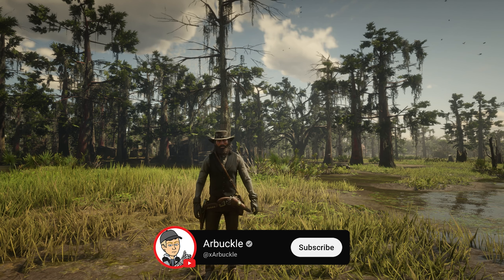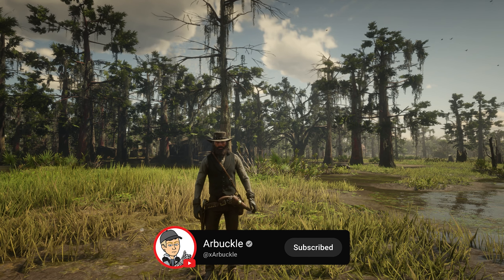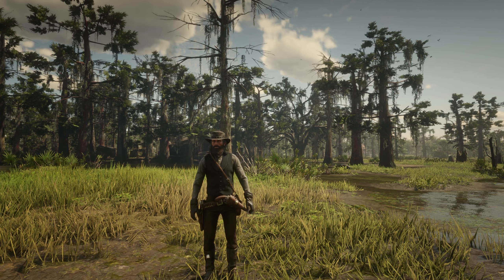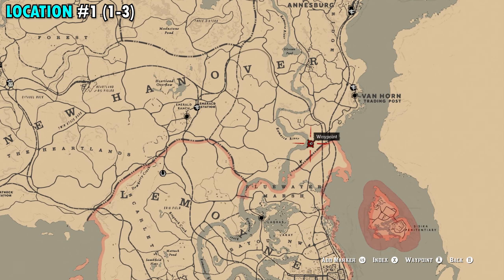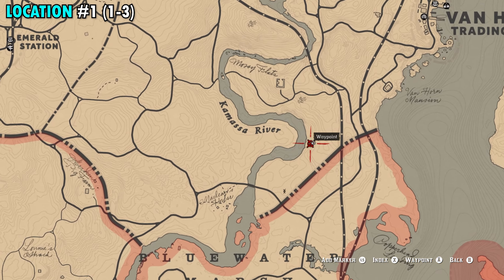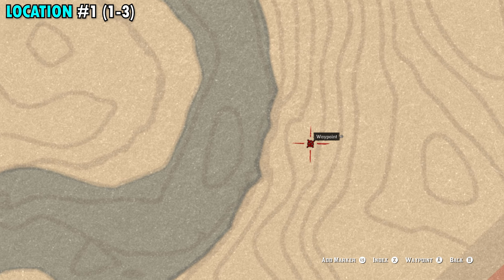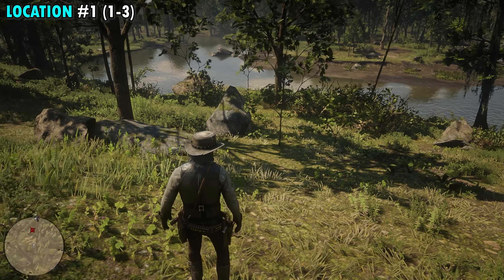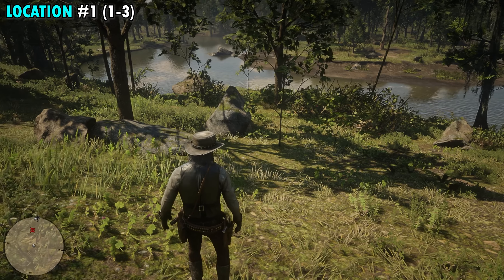40 Oleander Sage Locations in Red Dead Redemption 2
40 Oleander Sage Locations in Red Dead Redemption 2

00:00 Location 1 (1-3)
00:43 Location 2 (4-6)
01:07 Location 3 (7-9)
01:31 Location 4 (10-12)
01:53 Location 5 (13-14)
02:12 Location 6 (15-18)
02:45 Location 7 (19-23)
03:17 Location 8 (24-26)
03:42 Location 9 (27-28)
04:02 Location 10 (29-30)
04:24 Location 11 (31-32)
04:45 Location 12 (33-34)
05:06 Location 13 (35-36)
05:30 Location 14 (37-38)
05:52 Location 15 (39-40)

In this video, I show you 40 Oleander Sage Locations in Red Dead Redemption 2